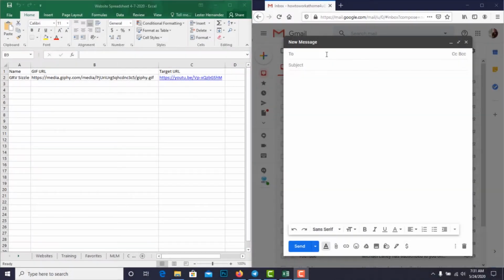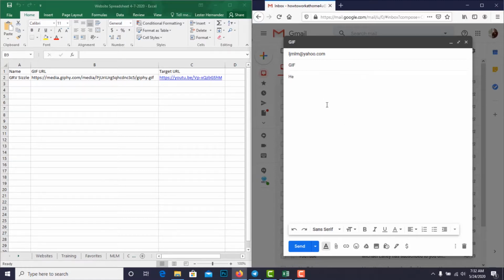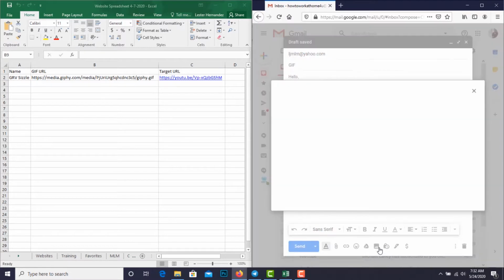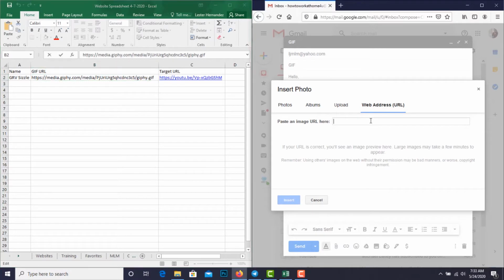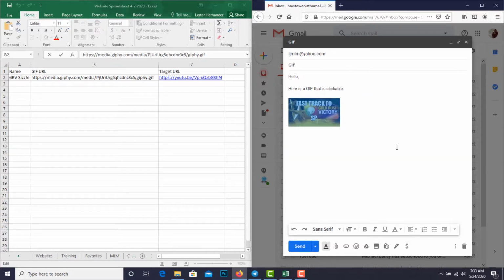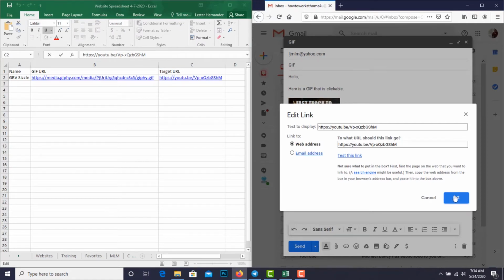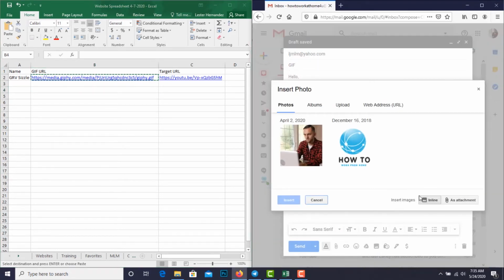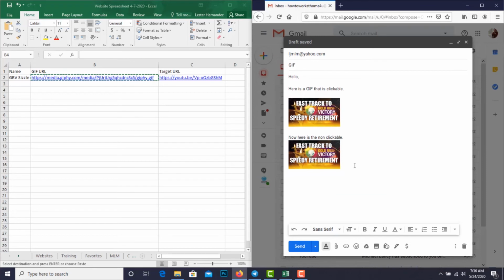How to send a GIF in Gmail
The following is a tutorial on how to send a GIF in Gmail both clickable
And Non Clickable.

I will type a short message
Now that I have the cursor at the location I want the GIF to go
I will click on Insert Picture

Then I click on inline
And since the GIF is Online
 I click on Web Address URL

I copy the address from my excel file and paste it in to the URL field

Now I see it has been loaded and it is where I wanted it to be.

It is a bit bigger then I would like so I will resize it by selecting small.

Now with the picture selected I will click on Hyperlink

I go and grab my YouTube Video URL and paste it into the Web address field.
Now it is a clickable GIF

I will type another message and put the cursor where I want the GIF to go
Now I will insert a Non clickable GIF.

I click on insert photo
And then I go to Web Address URL

I grab the link and paste it in to the Web address field and now I see
 it is where I want it to be in the email.

I will resize it.
 I will type a message and it send

I will now check my email I hoover over the first one and it is linked to the video and the one down below is just a GIF

I was able to make the GIF easily because I watched this video:

N4Gtv

It shows you a really easy way of making GIF's